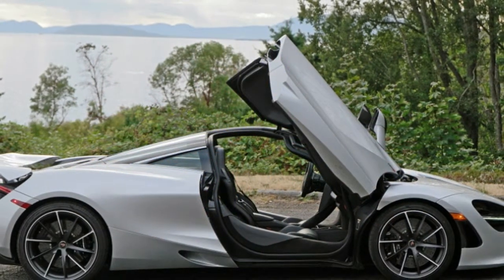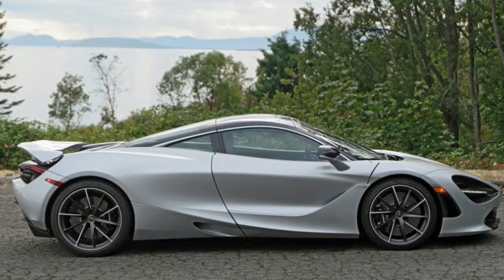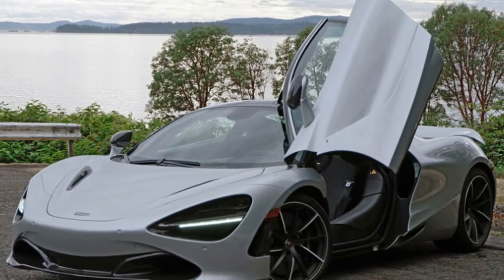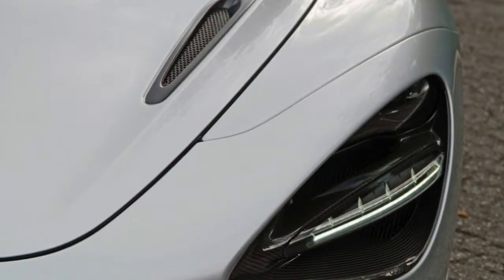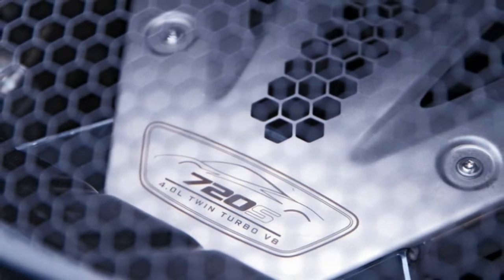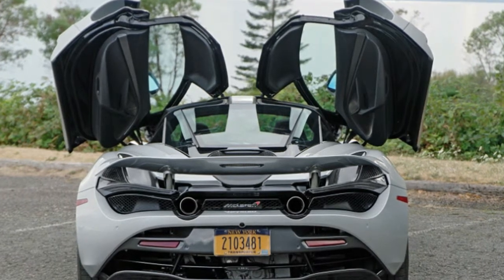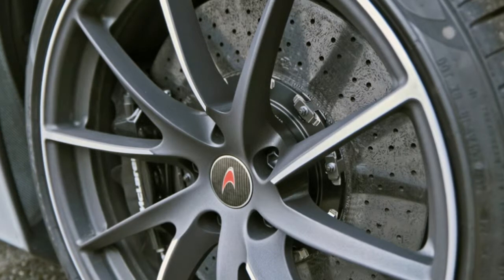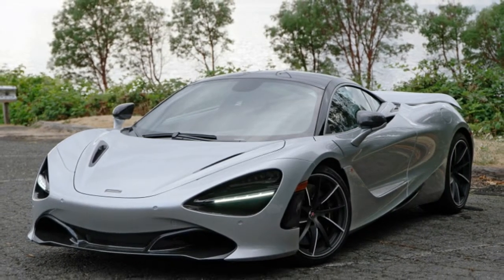2018 McLaren 720S Drivers' Notes Menacing middle child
It's been seven years since McLaren launched the MP4-12C (later simplified to just 12C), the vehicle that kicked off the British brand's three-tiered assault on the supercar market. The Sports Series is currently made up of the 540, 570, and 600 lineups. The 720S is the only member of the Super Series, one rung higher up the ladder from Sport and one below the Ultimate level of the McLaren Senna.